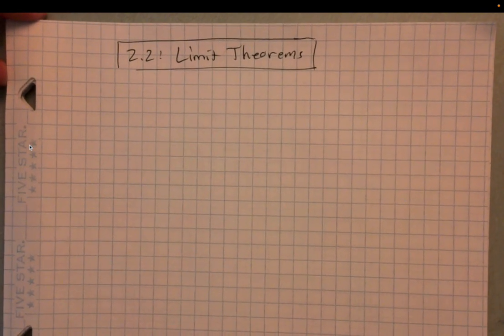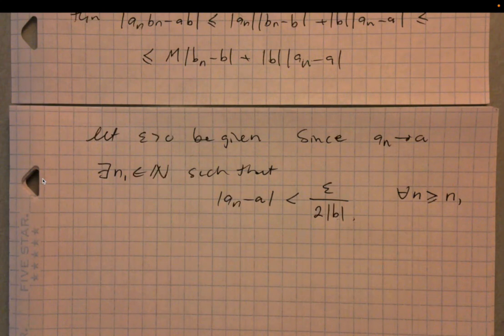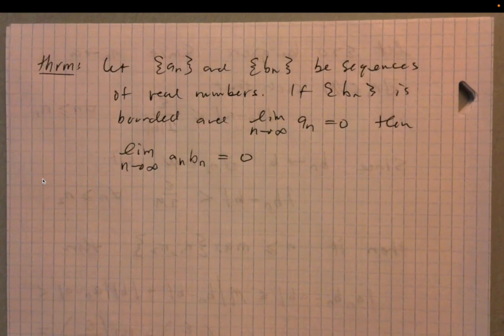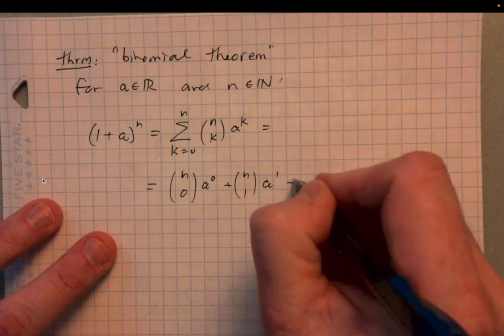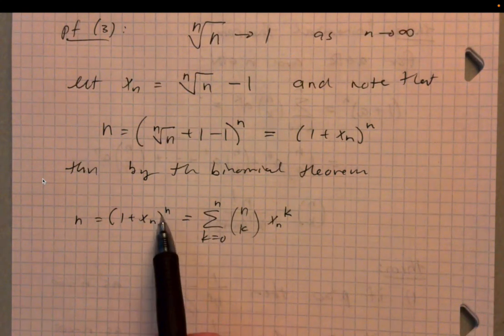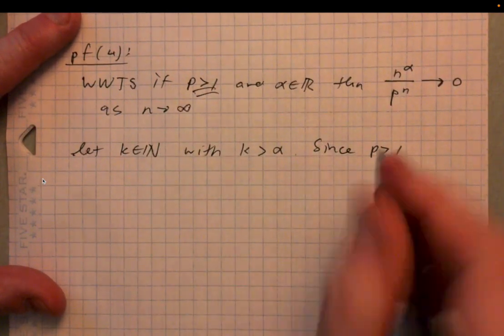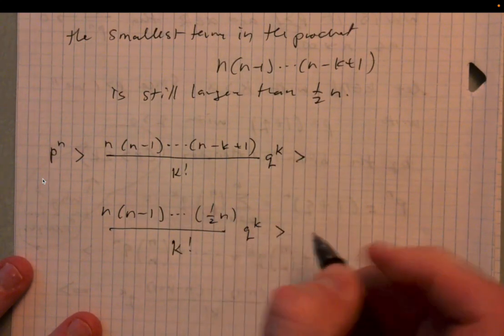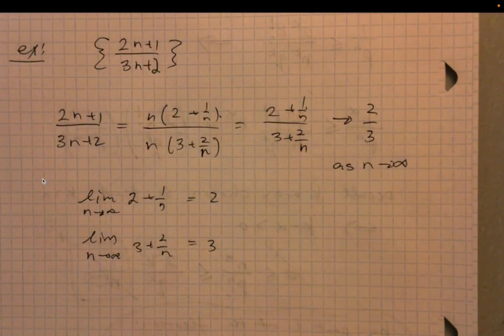Limit Theorems - Real Analysis I (full course) - lecture 5 (of 19)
A lecture on the limit theorems of calculus from Real Analysis 1.